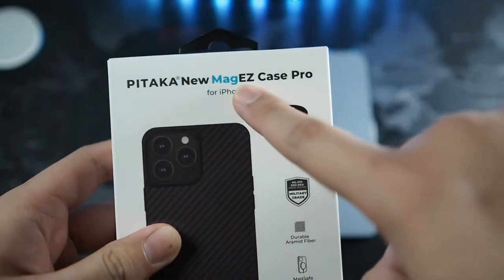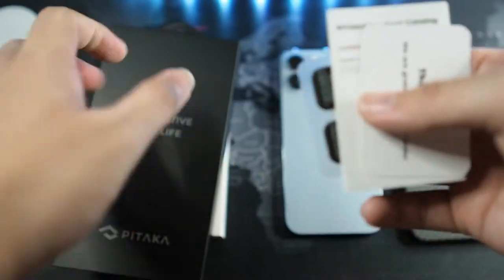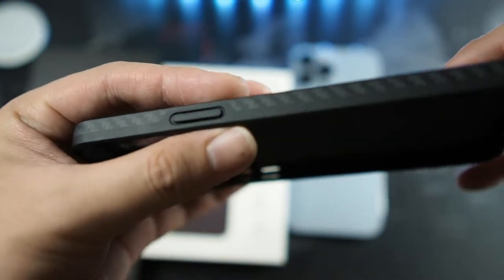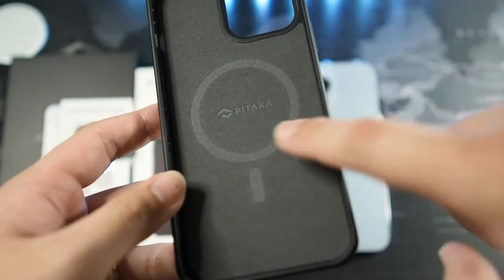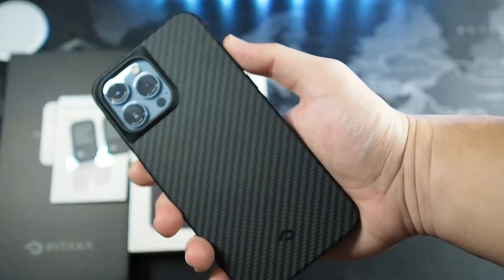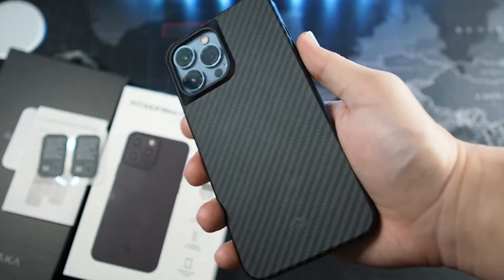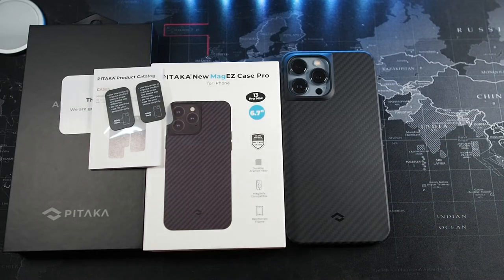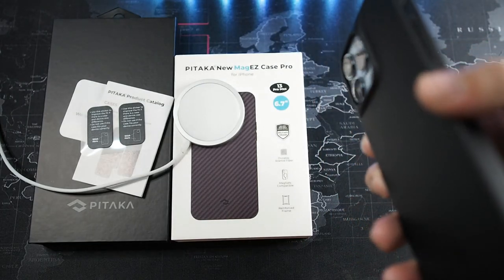Pitaka MagEz Case Pro for iPhone 13 Pro Max Unboxing & Review : Tough, Slim & Magsafe Compatible!!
Hi everyone welcome to this week's video! In this video I’ll be unboxing Pitaka's MagEz Case Pro for my iPhone 13 Pro Max!

A big thanks to Pitaka for making this video happen!

Follow Droid Tech on:
Instagram & Tiktok: @droidtechreviews

Personal Instagram: @leematthew_93

Fliming Gear:
GoPro Hero 9 Black w/ Media Mod
Insta 360 GO
RODE VideoMicro
Zoom H1